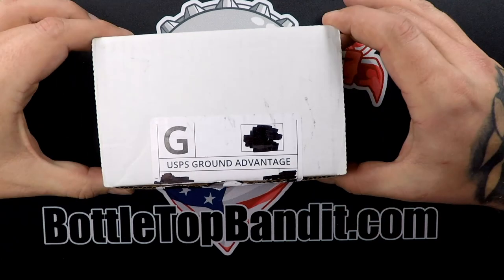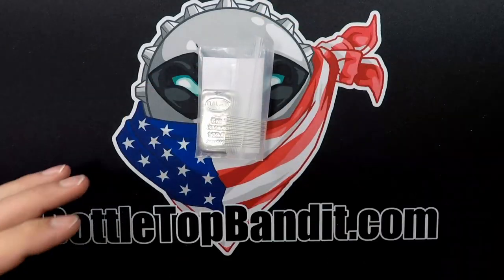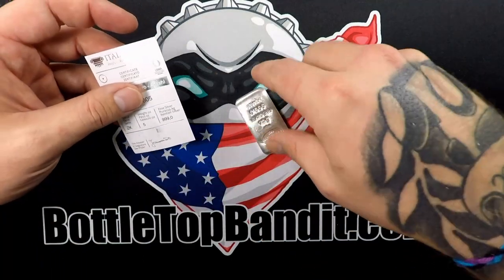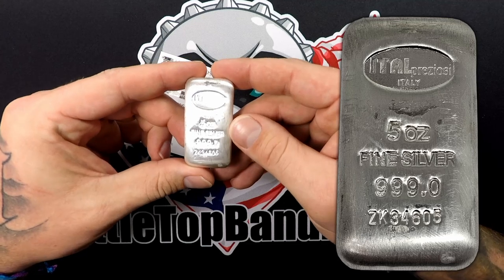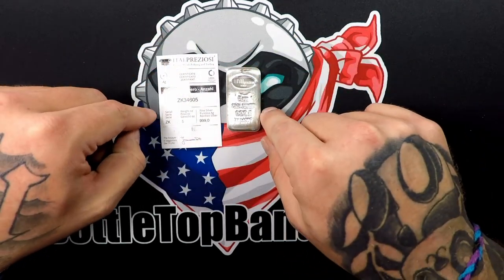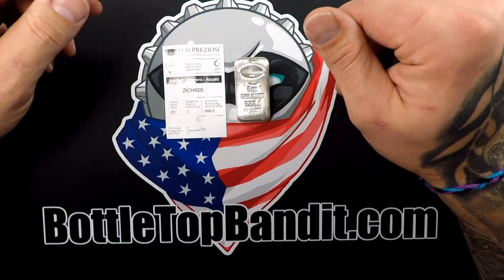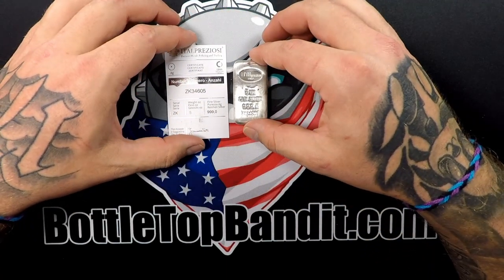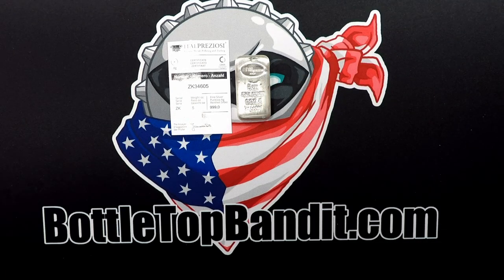Last Investor Crate of 2023!!! - Big Bar Crate Review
This is our last @InvestorCrate  for the 2023 season!! Check out what we got this month!

Want to know how much silver is in your coins check out our silver stacking

Test your silver by ear with a Pocket Ping Tester Get yours

Camera: GoPro Hero 5
Mic: Rode video micro
Capture Card: AverMedia GL310

Thanks for stopping by if you like this video we have a lot more like it. We do Coin Roll Hunting , Magnet Fishing ,Metal Detecting , Silver Stacking also  we test silver from all over the web , Garage Sale Hunting , Thrift Store Hunting , Trash Picking ,and the occasional Dumpster Diving.
Pretty much anything treasure hunting related.

Snap Chat: @bottletopbandit